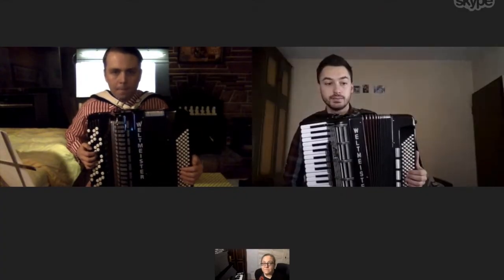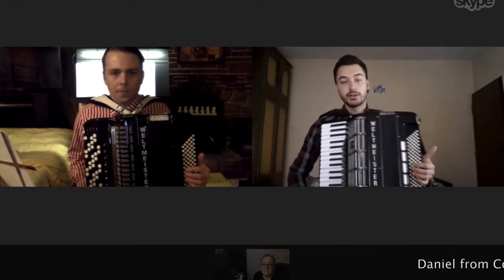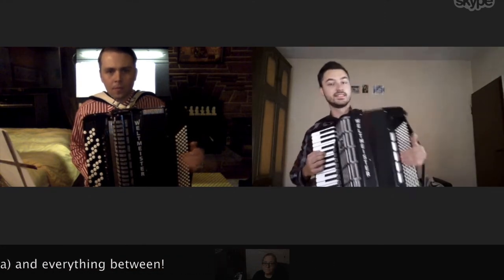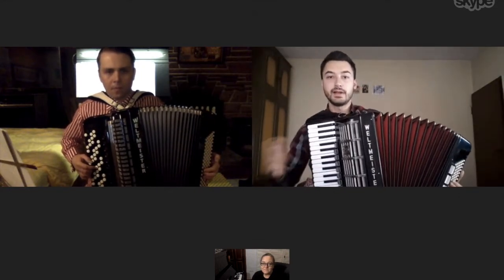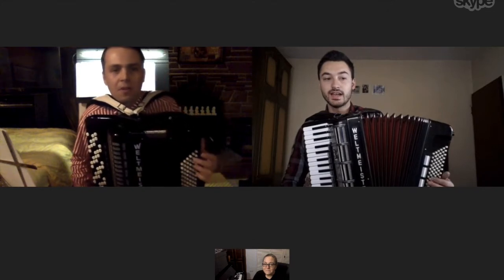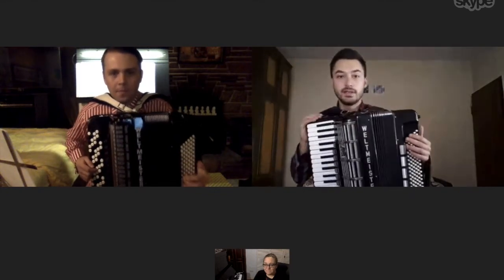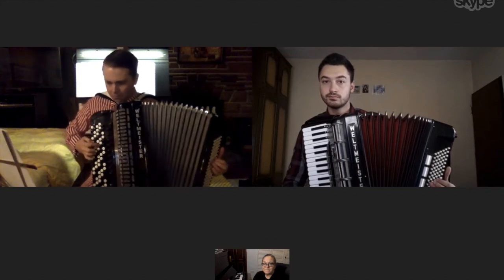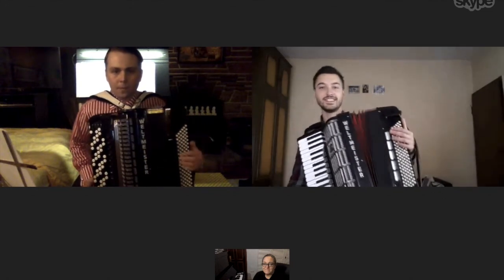Online Accordion Lesson with Music Lessons Anywhere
An accordion lesson live online with Stefan Nestoroski from online music school Music Lessons Anywhere.

Try a free online accordion lesson!